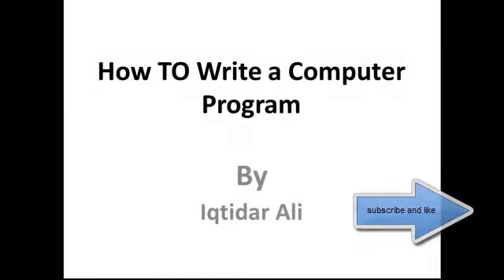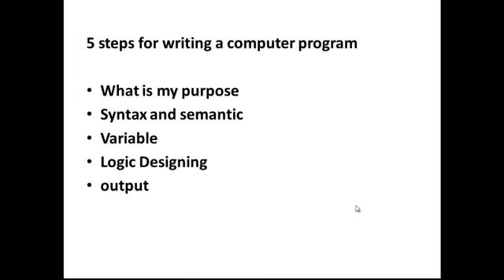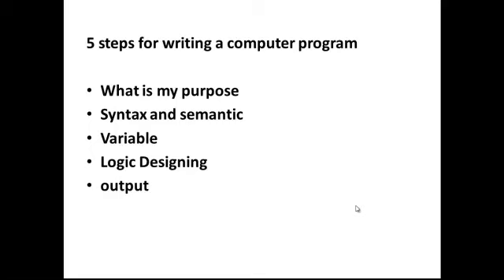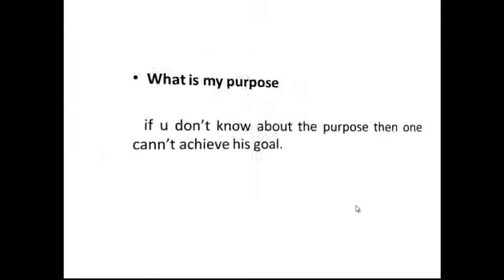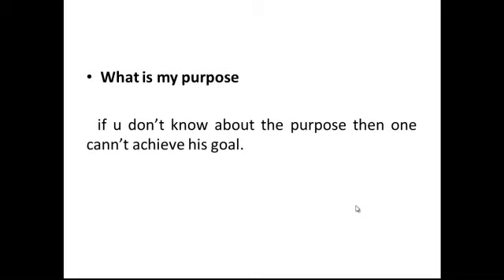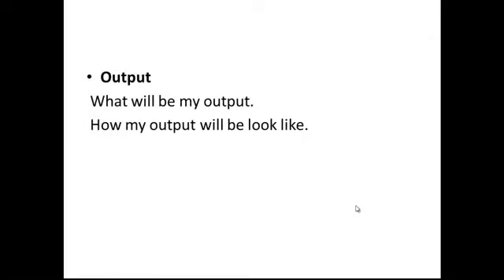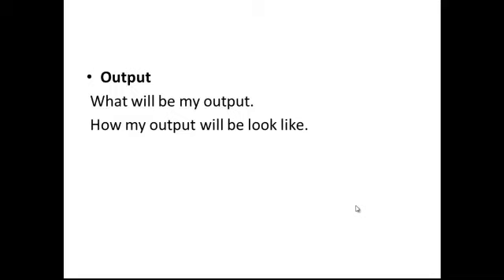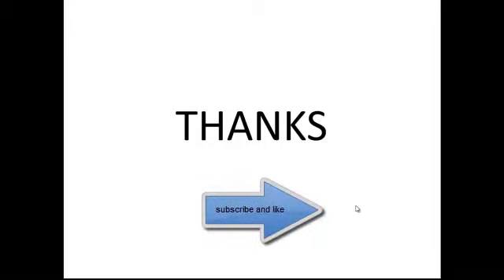how to write a computer program|ilearnpoint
How to write a computer program, the basic steps involved in writing a computer program